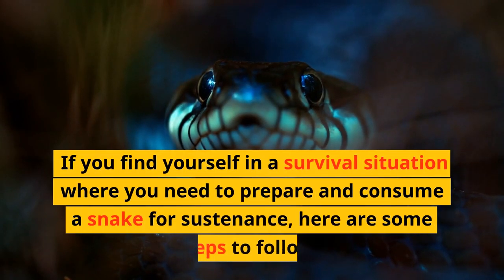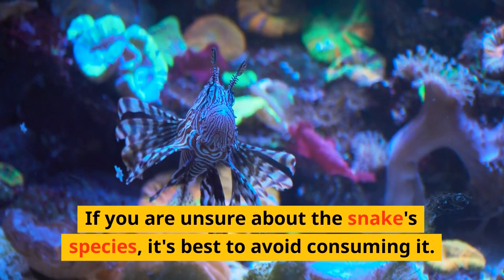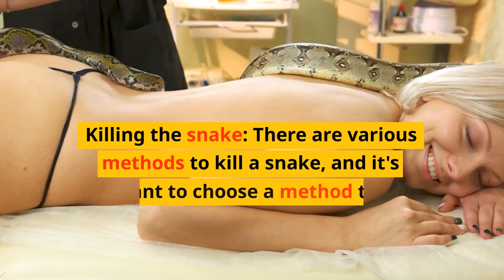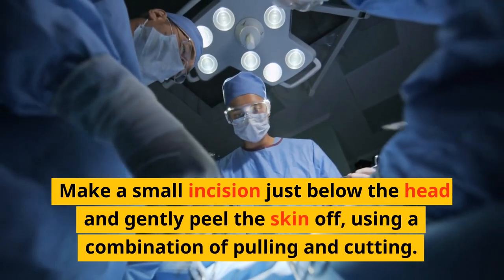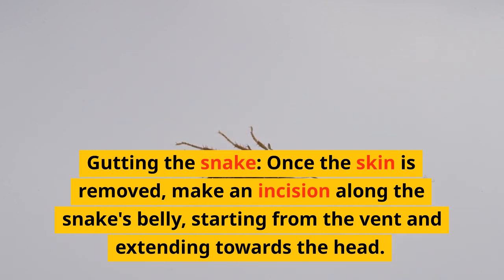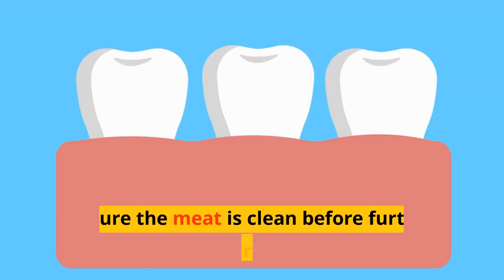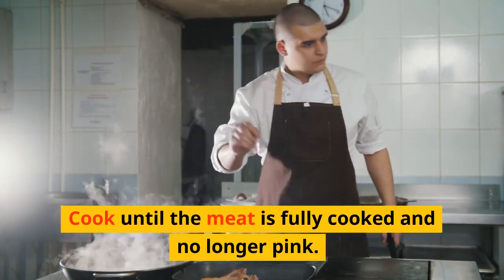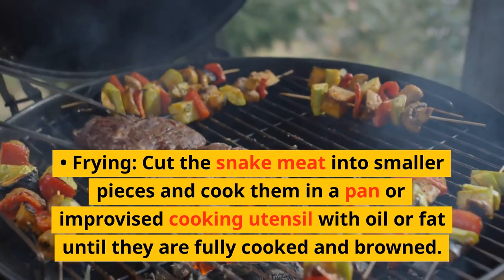eatind snails in a survial situation - Steven Kelly